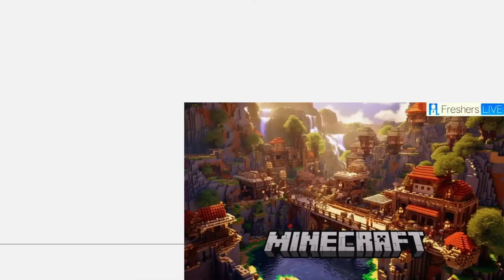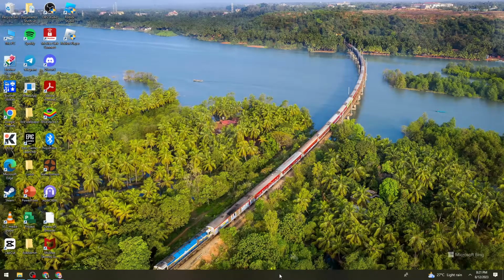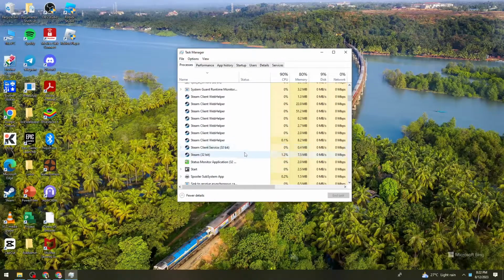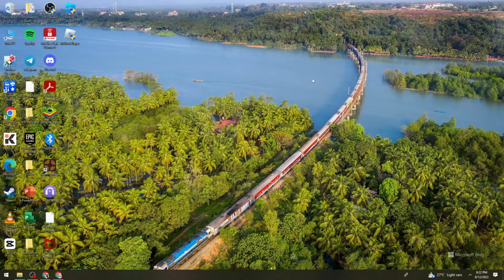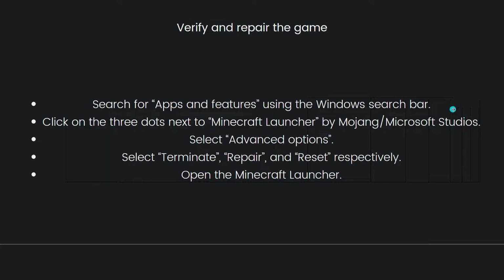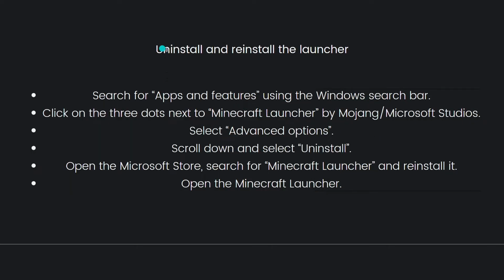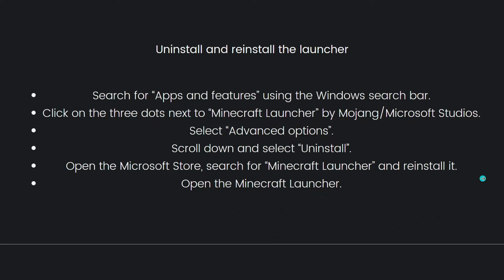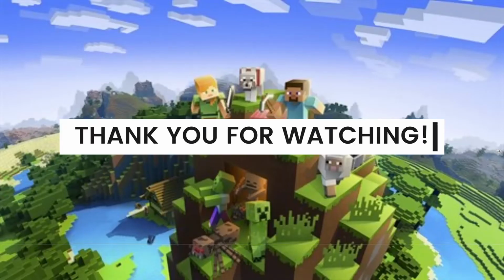How To Fix Minecraft Error Code 0x87e50038 - Full Guide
Learn How To Fix Minecraft Error Code 0x87e50038 - Full Guide. This video will show you how to fix error code 0x87e50038 on minecraft. If you're wondering how to fix minecraft error code 0x87e50038 this is for you.